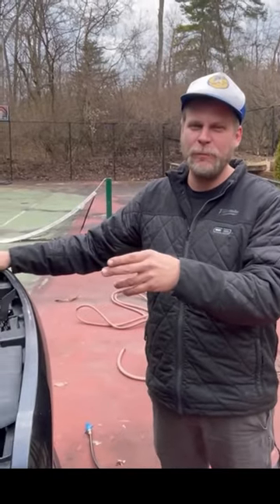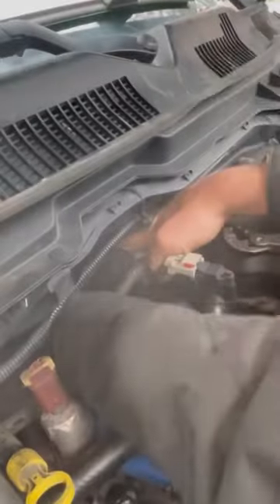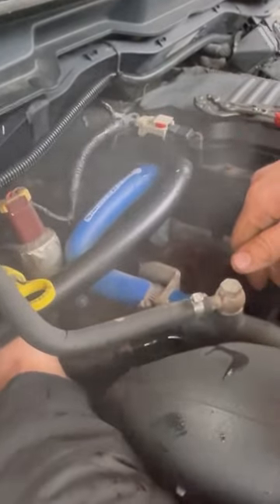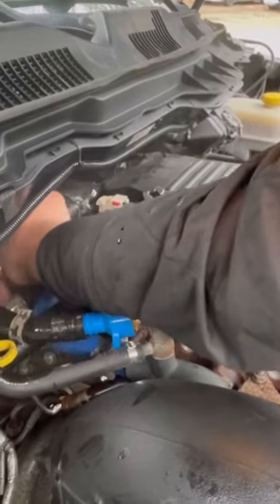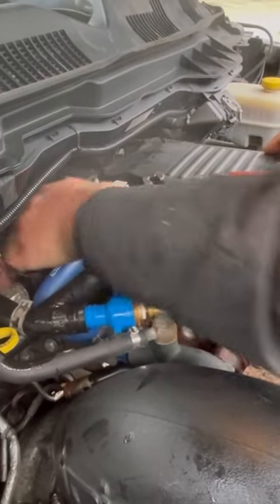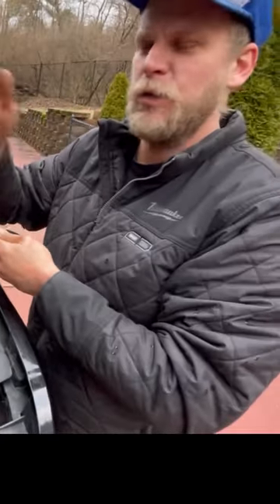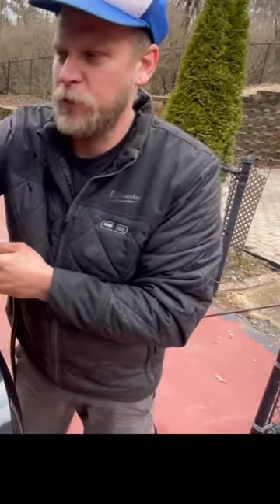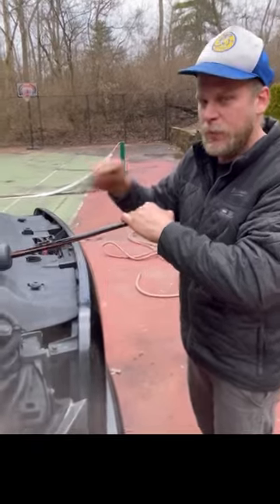No Heat? Heater Core Flushing Trick Often Overlooked! Try this before anything else.